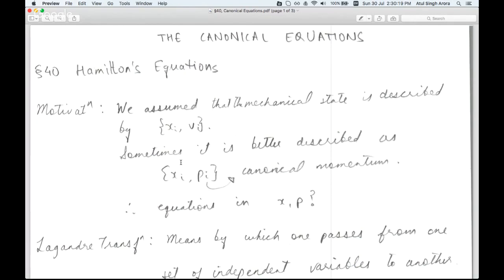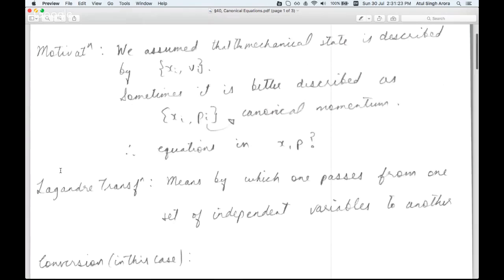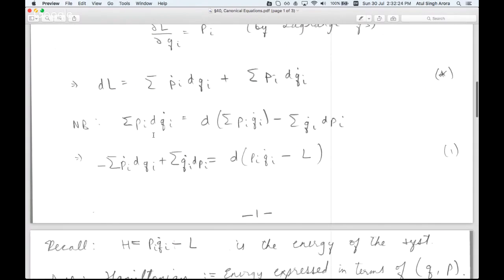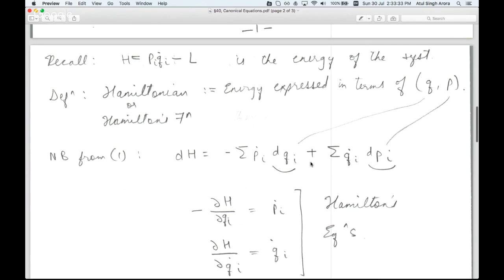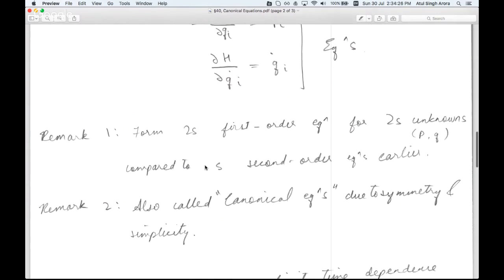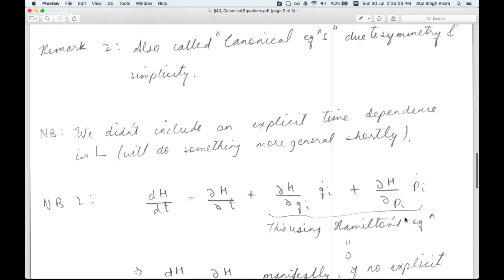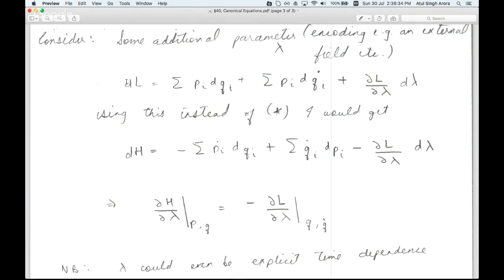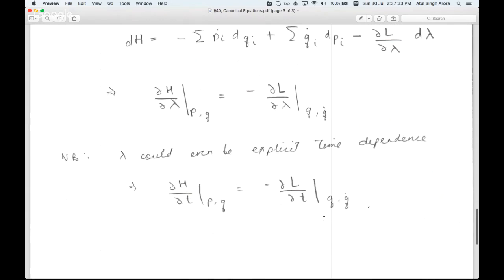Φ@I Radiation | Session 24